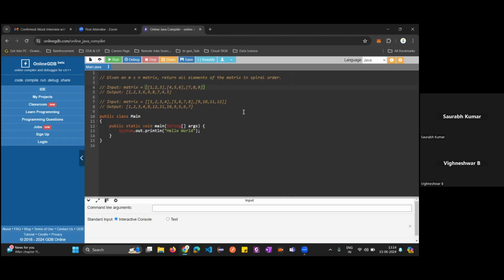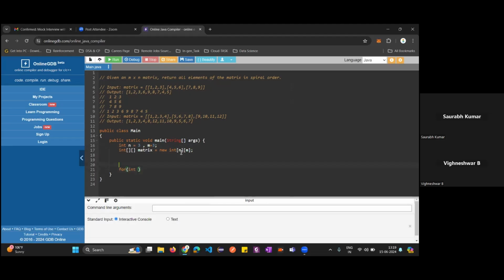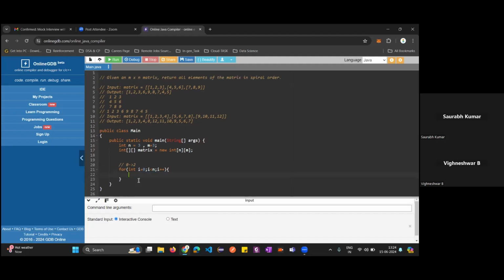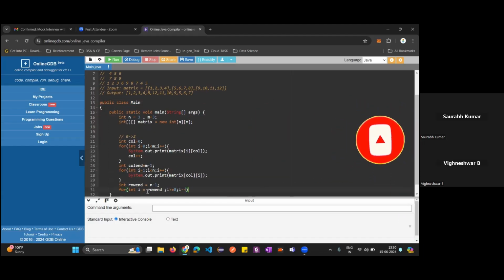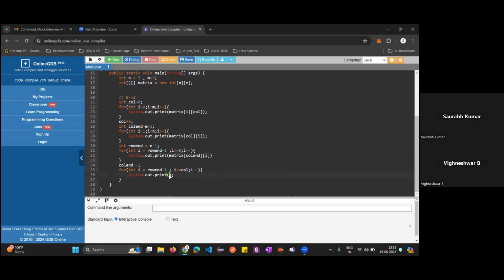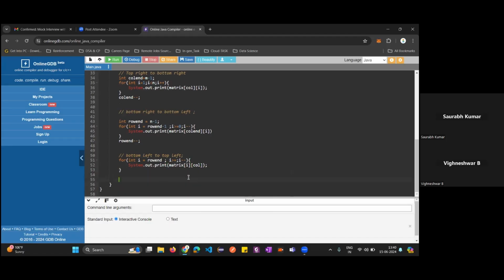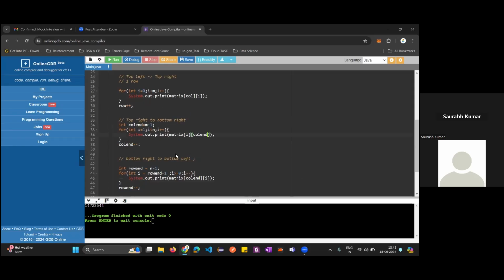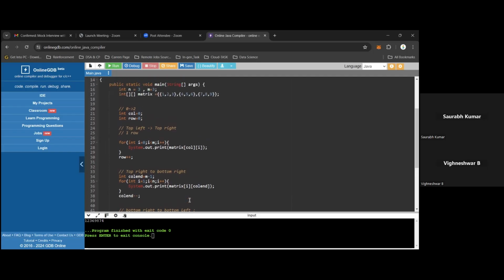DSA Mock Interview for Freshers: Solve Spiral Order Matrix Problem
🚀 Are you a fresher preparing for your dream job? This mock DSA interview session is perfect for you! Watch as we tackle the Spiral Order Matrix Problem, a common question in coding interviews.

 📌 What’s Covered?
 - Step-by-step breakdown of the Spiral Order Matrix problem.
 - Tips and tricks to optimize your solution.
 - Common pitfalls to avoid during interviews.

💡 Perfect for beginners and freshers looking to ace their coding interviews.

 Can you solve the Spiral Order Matrix problem? 🤔
 In this mock DSA interview session, we take on this classic coding question from scratch. Freshers, tune in to learn:

 ✅ How to approach the Spiral Order Matrix problem.
 ✅ Writing clean, efficient code for interviews.
 ✅ Structuring your thoughts to impress interviewers.

 Whether you're preparing for placements or your first tech job, this video is your guide to cracking DSA questions. Watch now and start building your confidence!

 Preparing for coding interviews? Let's dive into a mock DSA session featuring the Spiral Order Matrix problem!

 This video will teach you how to:
 - Understand the requirements of a problem statement.
 - Devise an optimal solution for the Spiral Order Matrix problem.
 - Communicate your approach clearly during an interview.

 🎯 Ideal for freshers gearing up for placements or software engineering roles. Boost your coding interview prep with this detailed walkthrough.

 Practice makes perfect! In this mock interview, we solve the Spiral Order Matrix problem, step by step. This video will help you:

 🌟 Develop problem-solving skills for DSA.
 🌟 Understand how to write robust, interview-ready code.
 🌟 Gain confidence to face real-world coding challenges.

 Follow along, try solving the problem yourself, and check out the solution explained in detail. Freshers, don’t miss this chance to level up your coding skills!